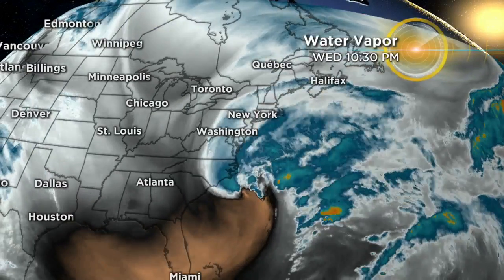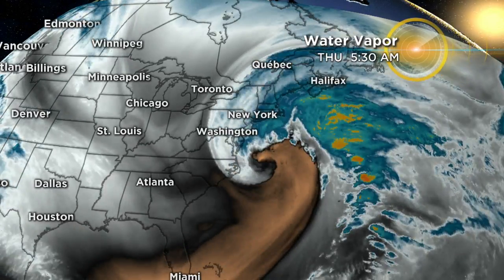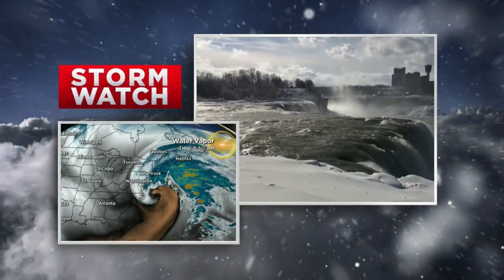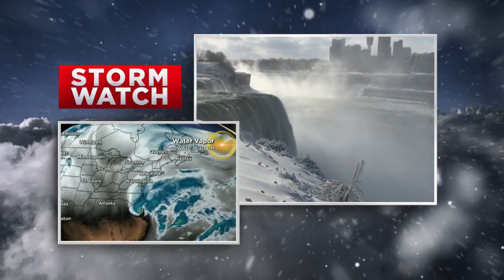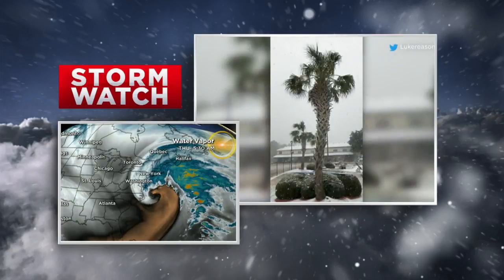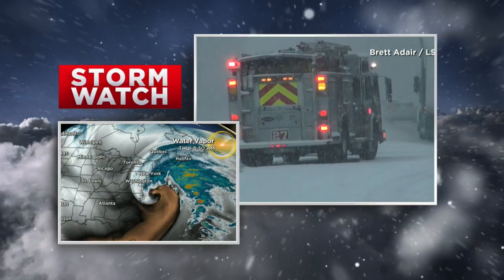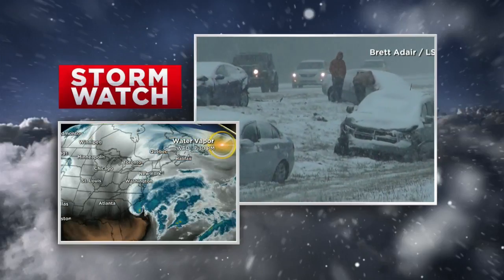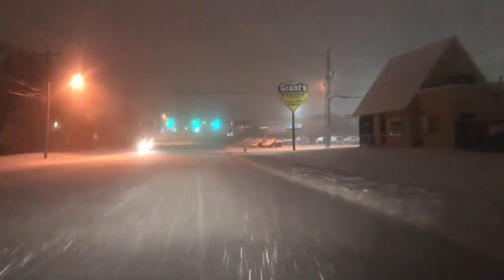Winter Storm On East Coast: What Is ‘Bomb Cyclone’ & ‘Bombogenesis’?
As a massive storm system hits the east coast, two words you might hear: Bomb cyclone and bombogenesis. We thought we'd explain what it means. ()
WCCO This Morning – Jan. 4, 2018